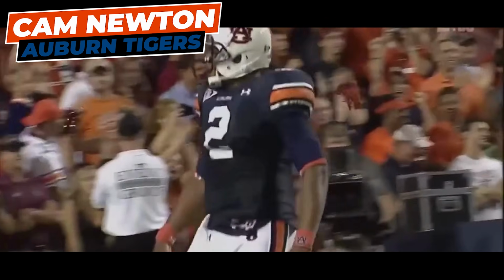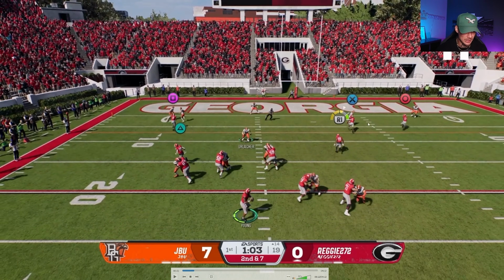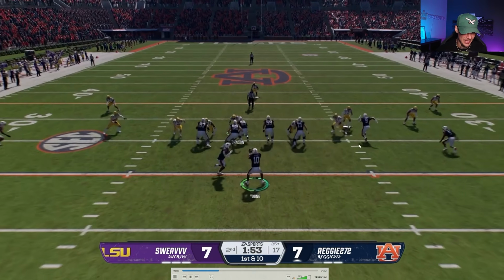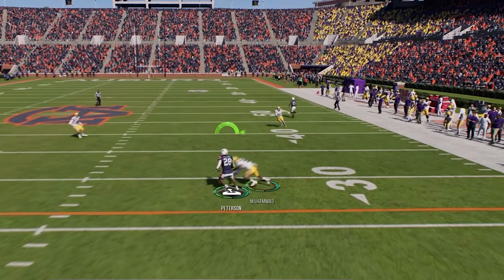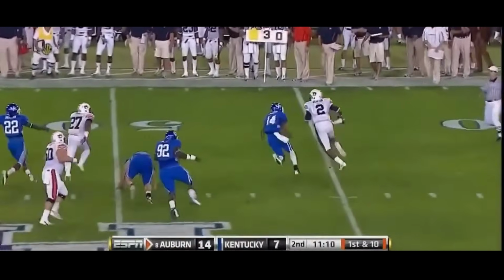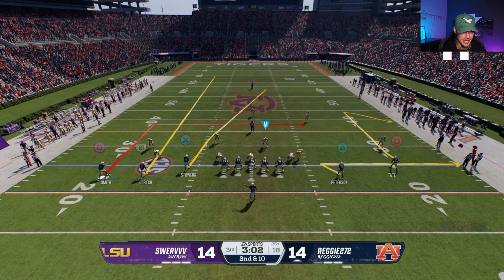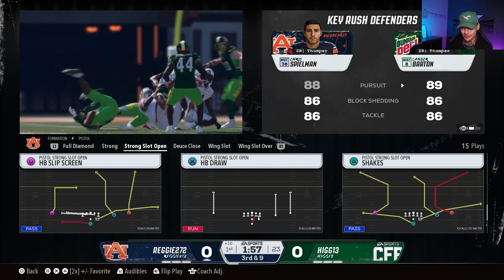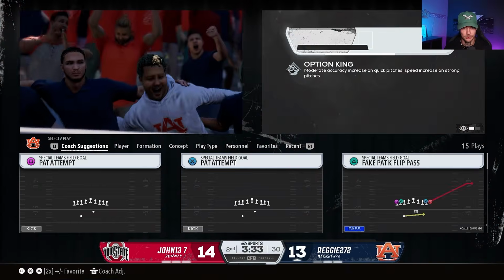The Secret Behind CFB 26 Most UNSTOPPABLE Offense 🔥 (You NEED To Run This)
The Power Spread Offense is built around some of the most dangerous quarterbacks in college football history  legends like Vince Young, Tim Tebow, and Cam Newton. This is a system designed for dominance: punishing run-first QBs, elite athletes in space, and formations that put defenses in constant conflict.

We’ve recreated their philosophies inside College Football 26. It’s all housed in the Kansas playbook, allowing you to run these three offenses together as one complete system